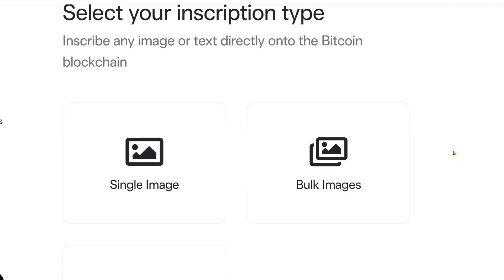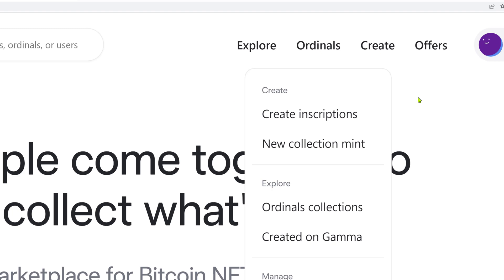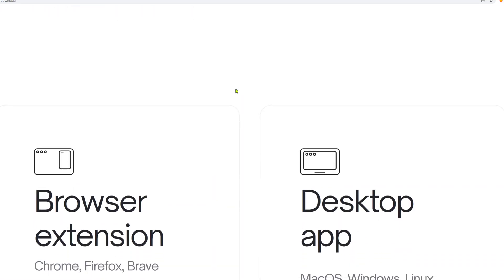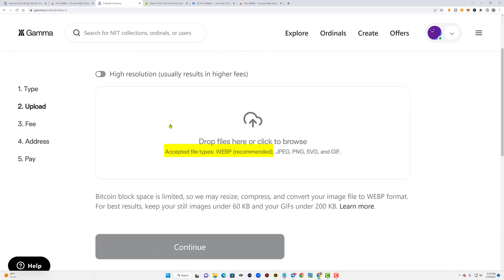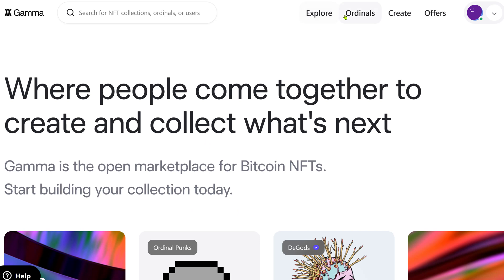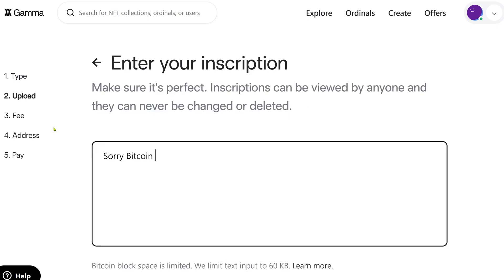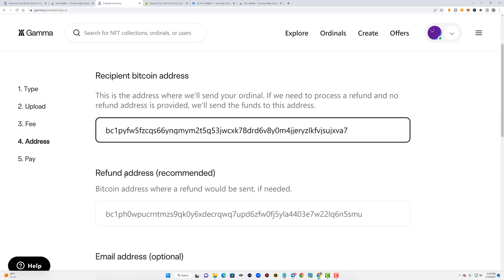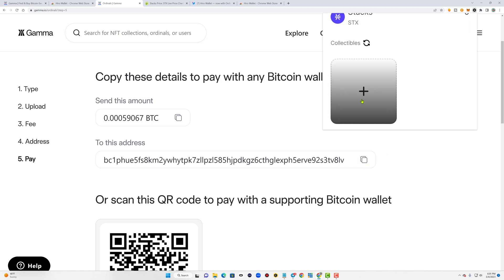How to create a BITCOIN NFT ( In 5 mins )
Would you like to learn how to create a Bitcoin NFT but don't know where to start? Look no further! In this video, I'll show you how to easily inscribe a Bitcoin NFT using gamma.io, a trusted Bitcoin inscription service provider. To get started, you'll need a Hiro wallet that supports Bitcoin ordinals and a small amount of BTC. Don't worry if you're not familiar with these terms – I'll explain everything you need to know in this video.
Creating a Bitcoin NFT can seem intimidating at first, but with the right tools and guidance, it can be done in just a few minutes. Not only will you have a unique digital asset to call your own, but you'll also be joining the exciting world of  Bitcoin ordinals NFTs. So, what are you waiting for? Watch this video and learn how to create your own Bitcoin NFT today!

Chapters ➡
0:00 -  Bitcoin Ordinals NFT Intro
0:39 - Gamma.io For Bitcoin Inscriptions
0:59 - How to get started
1:21 - Download Hiro Wallet
1:43 - Get started on Gamma.io
2:16 - Best way to create a Bitcoin NFT collection
2:47 - Costs to inscribe a Bitcoin NFT
3:23 - How to inscribe a Bitcoin NFT on gamma.io